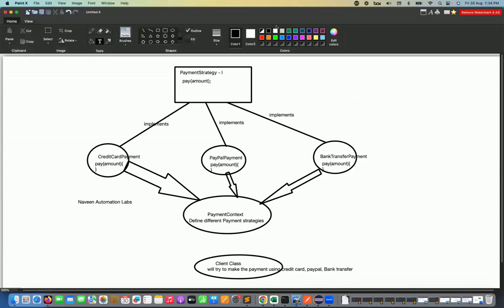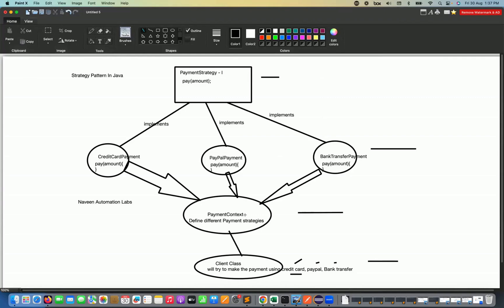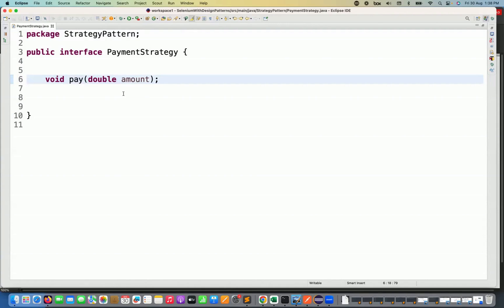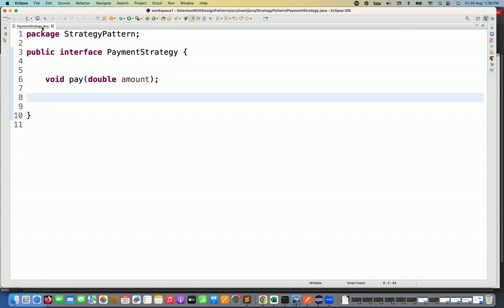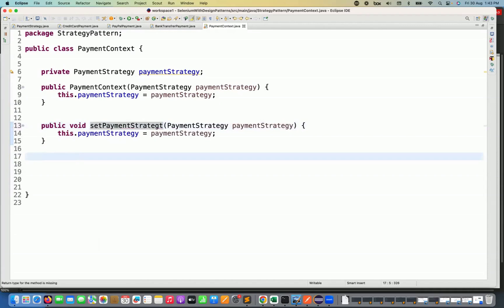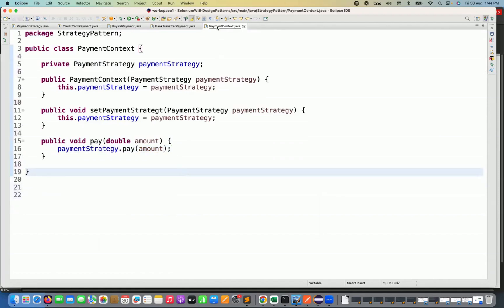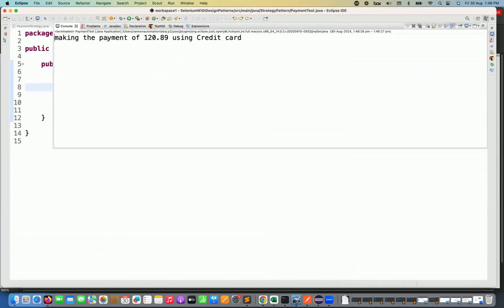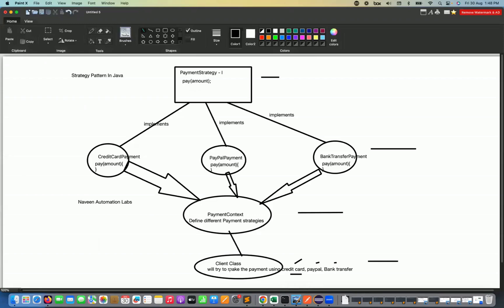What Is Strategy Pattern - How to implement it in Java with Example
In this video, I have explained - What Is Strategy Pattern - How to implement it in Java with Example.

Naveen AutomationLabs Paid Courses:
GIT Hub Course: